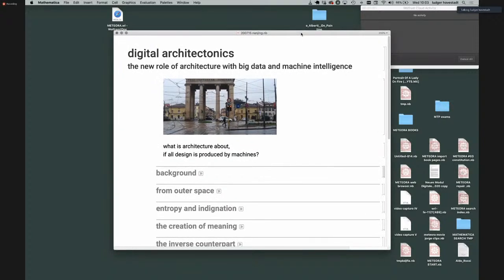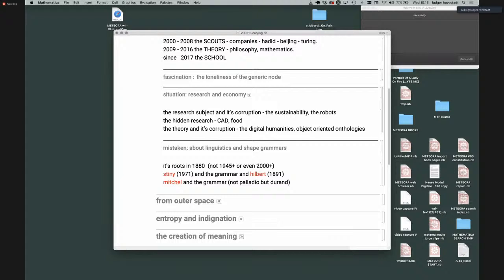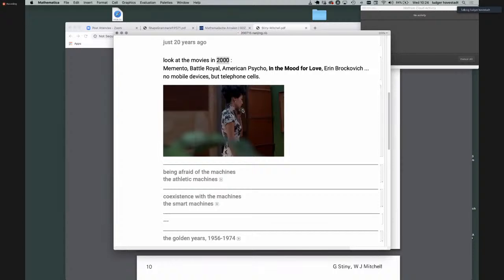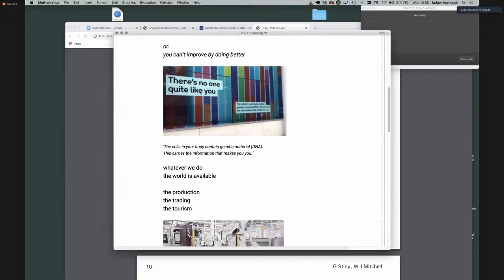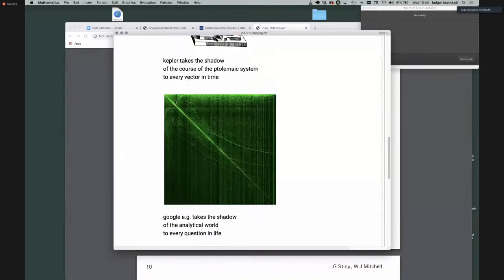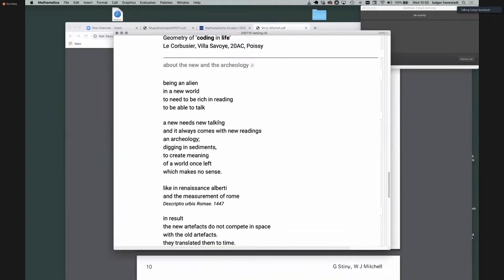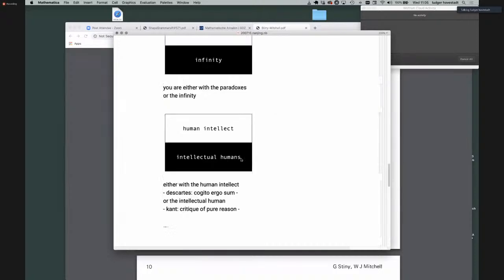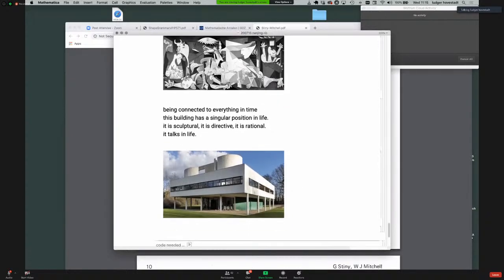Digital Architectonics 02: The Role of Architecture in Times of Big Data and Artificial Intelligence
Talk by Prof. Ludger Hovestadt

Prof. Ludger Hovestadt
Chair of Digital Architectonics, Institute of Technology in Architecture, ETH Zurich